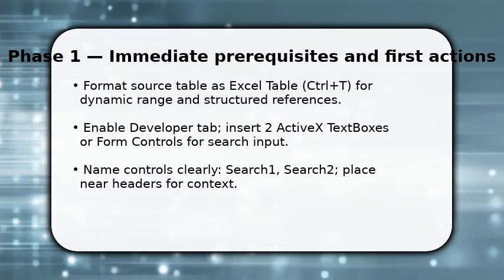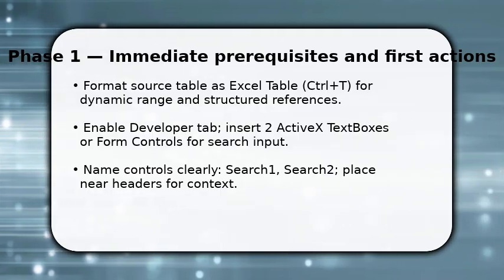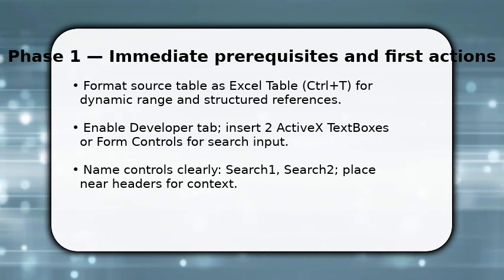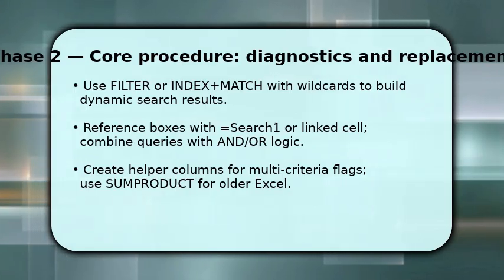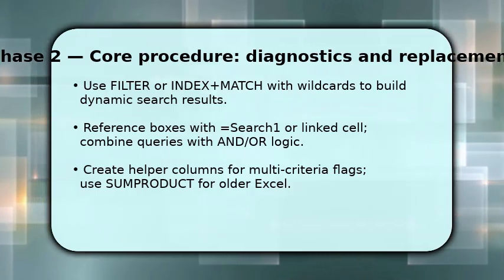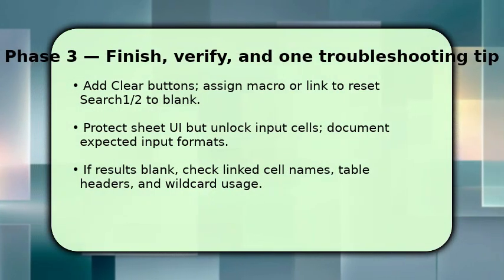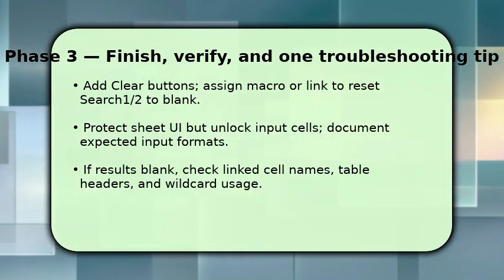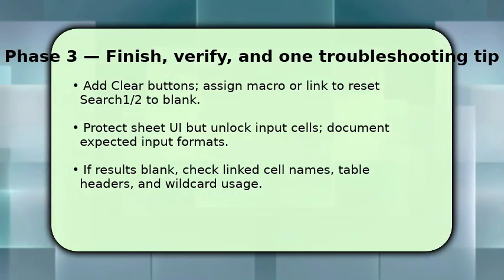How to Create Multiple Search Box in Excel - Easy Guide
How to Create Multiple Search Box in Excel - Easy Guide | 🔒 Surfshark VPN Deal — Stay private and secure. $1.99/mo + 3 Months Free ▸

Discover the simple steps to add multiple search boxes in Excel for enhanced data entry efficiency. This guide walks you through creating custom forms, using built-in features and third-party tools.

Excel, Multiple Search Boxes, Custom Forms, Data Entry Efficiency, Search Box Addition Guide, Built-In Excel Features, Third-Party Tools for Excel